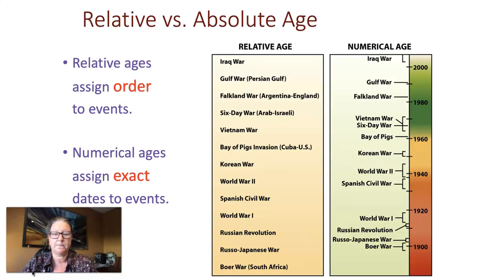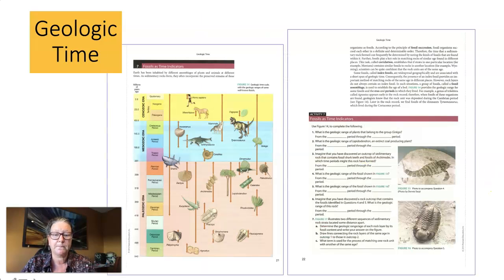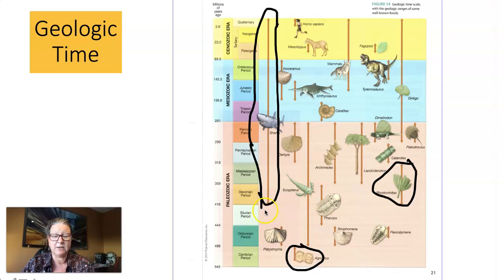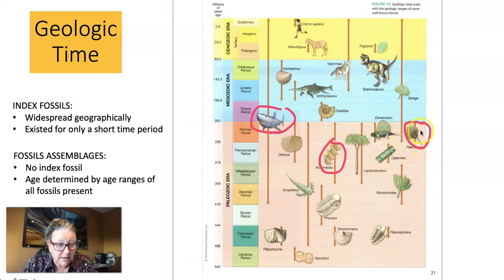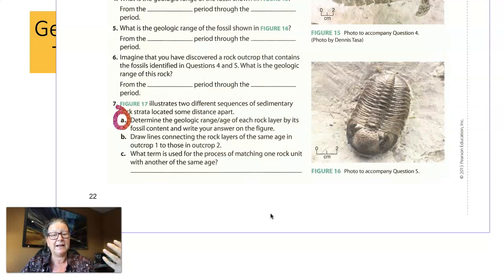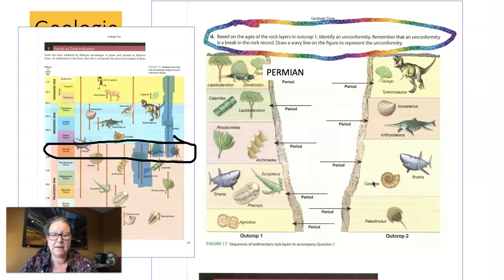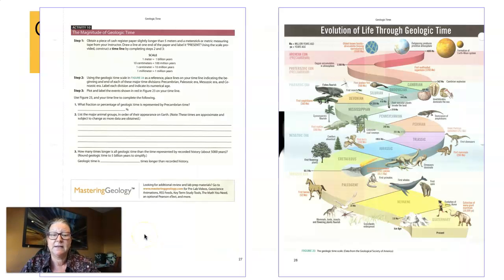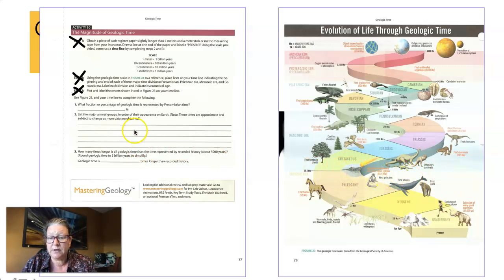Geo 3 Lab 2 Part 1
This video provides assistance for Lab #2, the parts related to geologic time. This is Part 1. Part 2 is a second video that covers the Position on Earth parts of the lab.